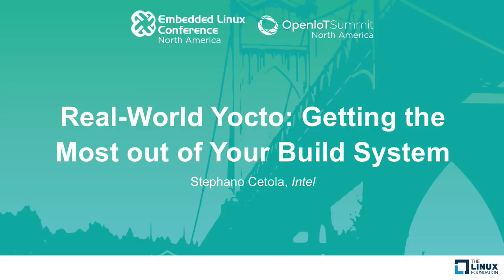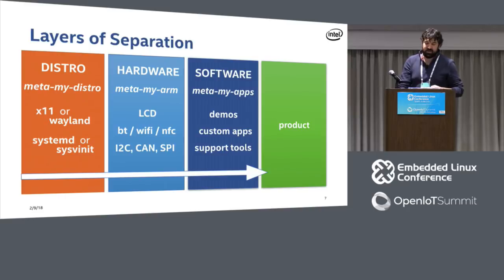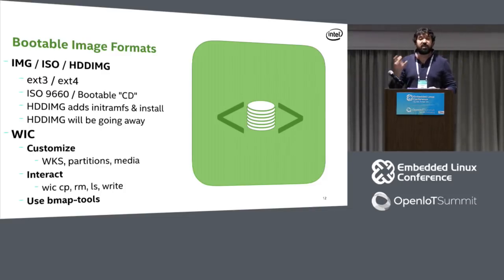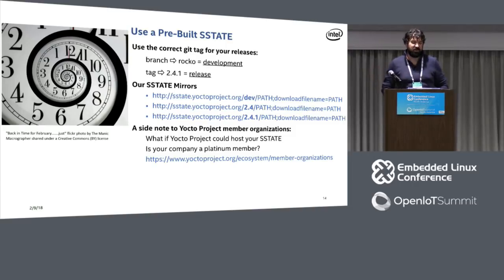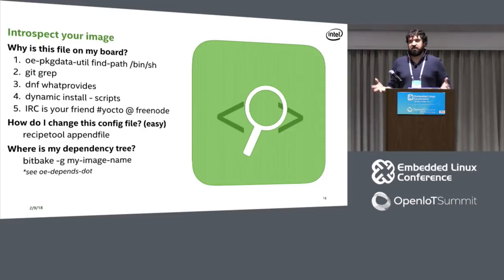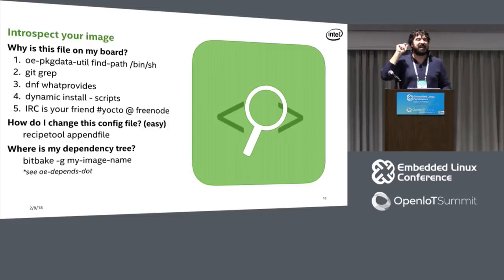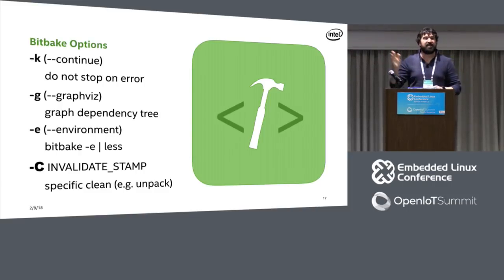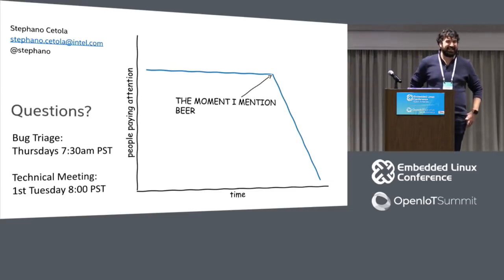Real-World Yocto: Getting the Most out of Your Build System - Stephano Cetola, Intel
Yocto is a collection of tools with lots to offer and plenty of places to get lost. Over the past 5 years Stephano has worked with multiple teams using Yocto and OpenEmbedded. This talk hopes to share his experiences and explore some of the tools used to help projects succeed. This talk will cover some of the most commonly asked questions as well as many often-missed tips & tricks including: practicle examples of Shared State Cache, using package feeds for faster app development, and creating bootable images using the OpenEmbedded Image Creator (wic).

About Stephano Cetola
Stephano Cetola is an Embedded Software Engineer at Intel where he contributes to the Yocto Project. His main focus over the past 2 years has been enabling product teams using Yocto to increase their effectiveness while giving back to the Yocto community. Before joining Intel, Stephano worked on a small team of engineers bringing a suite of embedded display modules to market. Throughout his career he has used his unconventional background and training to create unique if occasionally over-engineered solutions. In his spare time he enjoys breaking and sometimes building electronics.